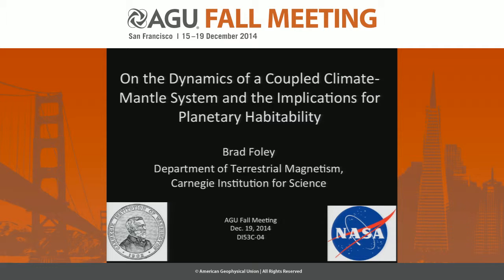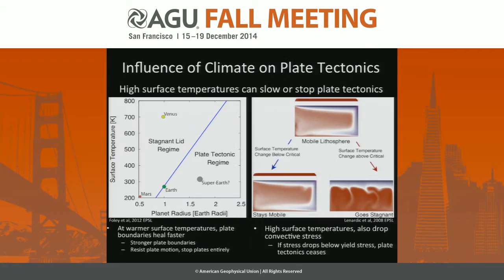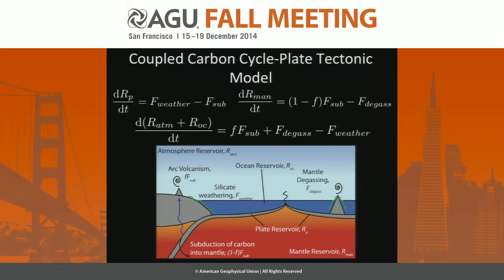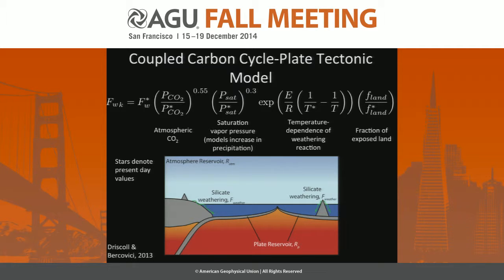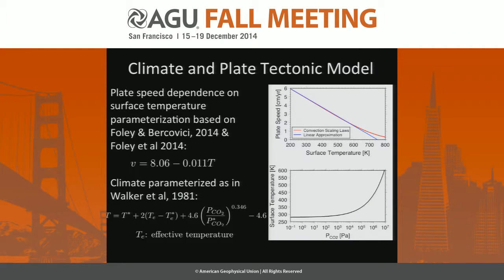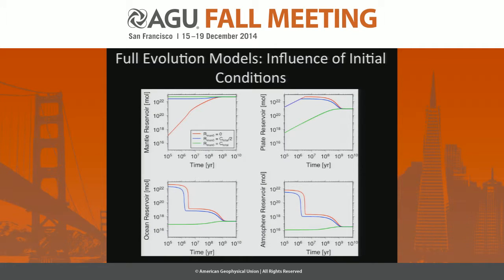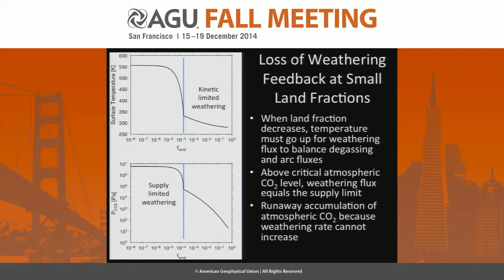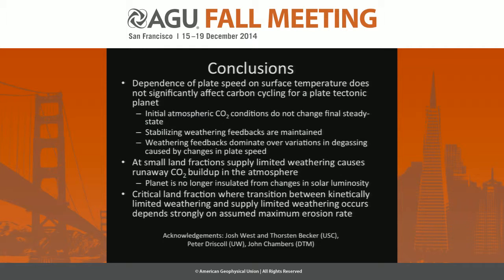On the Dynamics of a Coupled Climate Mantle System and the Implications for Planetary...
2014 Fall Meeting

Section: Study of Earth's Deep Interior

Session: From Core to Crust, the Evolution of Planetary Interiors II

Title: On the Dynamics of a Coupled Climate Mantle System and the Implications for Planetary Habitability and Evolution

Authors:
Foley, B  J, Carnegie Institution for Science, Washington, DC, United States

Abstract:

Plate tectonics is thought to be a crucial ingredient of planetary habitability because it facillitates the operation of the long term carbon cycle, with its inherent stabilizing climate feedbacks, throughout geologic history. However, recent work in understanding the geodynamical causes of plate tectonics highlights the importance of a cool climate in allowing a plate tectonic, rather than a stagnant lid, mode of mantle convection to operate. Thus the climate and the mode of mantle convection (i.e. plate tectonic or stagnat lid) may be fully coupled. I present new work on the dynamics of such a fully coupled atmosphere-mantle system to assess the stability of the plate tectonic-cool climate state for varying planet size, total planetary carbon budget, and mantle temperature (which maps to planet age). I use a model that couples recently developed scaling laws for mantle convection with grain-damage, a grain size feedback mechanism for generating plate tectonic style mantle convection, with a simple carbon cycle box model and a 1-D radiative-convective atmosphere model. Steady-state models demonstrate that the negative climate feedbacks resulting from the long term carbon cycle are preserved, and possibly even enhanced, when the vigor of plate tectonics depends on surface temperature. Thus planets with temperate climates (e.g. those within the habitable zone) are more likely to have plate tectonics and to maintain their habitable climates over geologic time. A key question is then what the initial surface conditions of a planet are, and how they influence its subsequent evolution. In particular, if planets undergo a magma ocean phase, significant degassing from the solidifying mantle could lead to CO2 rich proto-atmospheres, which would inhibit plate-tectonics, and the recycling of carbon into the mantle via subduction. I focus on this case, with a CO2 rich proto-atmosphere, as it acts against the development of plate tectonics and a habitable climate. Using full evolution models of the coupled mantle-carbon cycle system I show the conditions necessary for a stable plate-tectonic-habitable climate state to develop, and the timescales for the evolution from a post-magma ocean, CO2 rich atmosphere, to a temperate climate. Finally, the implications of this work for planetary habitability are discussed.

Cite as: Author(s) (2014), Title, Abstract DI53C-04 presented at 2014 Fall Meeting, AGU, San Francisco, Calif., 15-19 Dec.